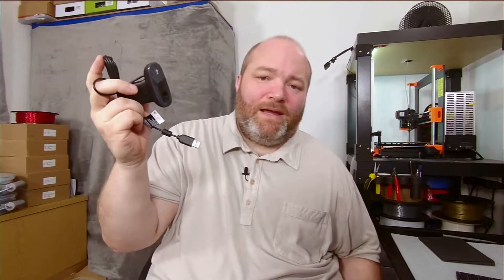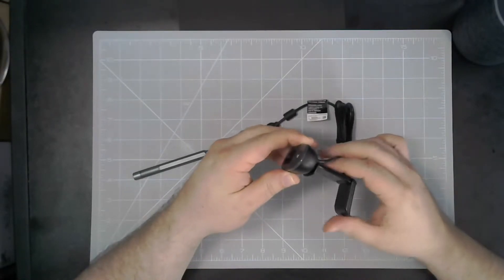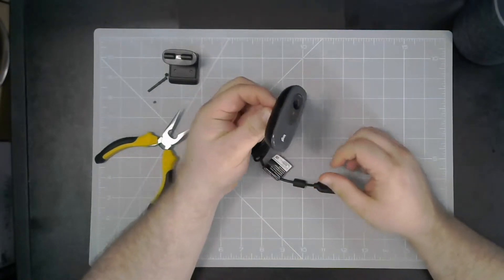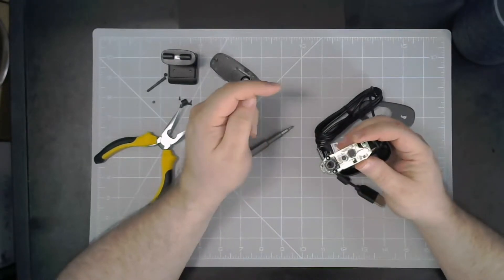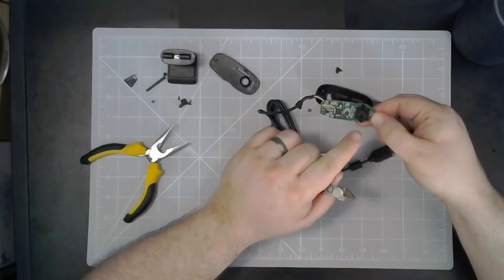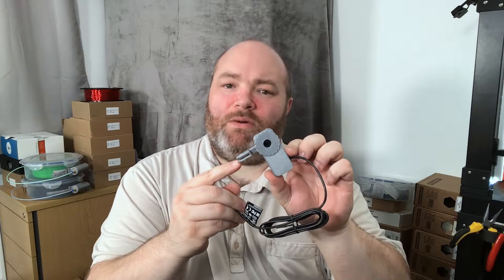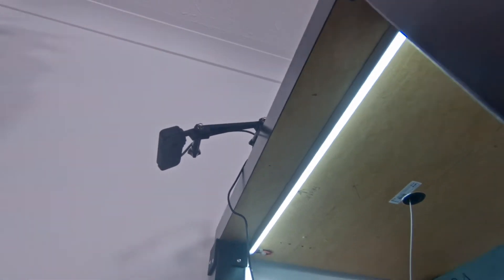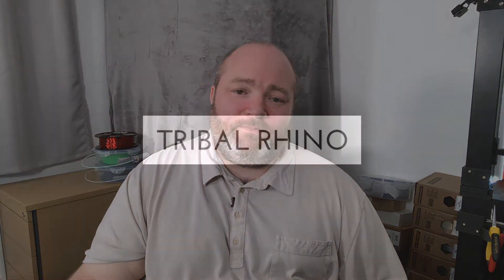C270, iMac, LG Ultra fine, and Go Pro cameras which one to use....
Mixing up the cameras,  I love my Nikon, but it's a bit of a beast to set up, so are there any alternatives. There are a few so let's have a whistlestop tour before I procrastinate for a few episodes.

--- Social Media ---
Please feel free to follow me on all of the following social platforms:

--- Funding ---
If you would like to send a tip my way, or fund me longer term:

--- Merchandise ---
Tee shirts, mugs... too much to list: